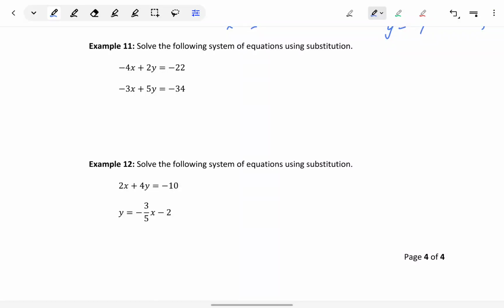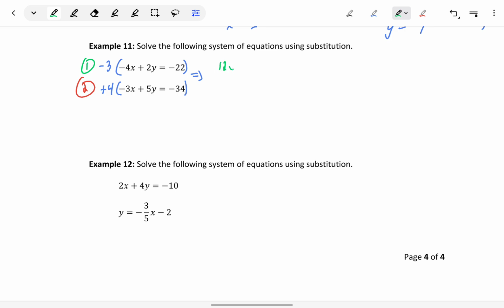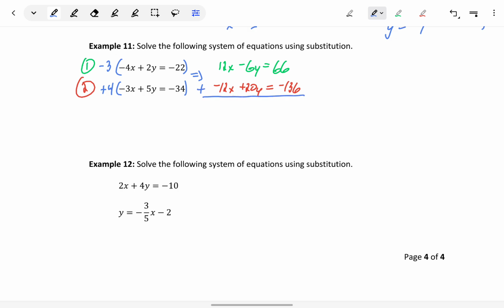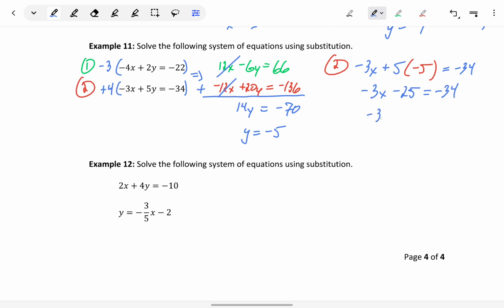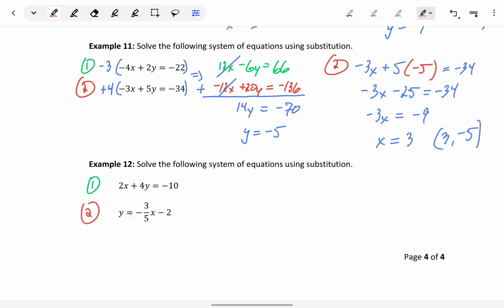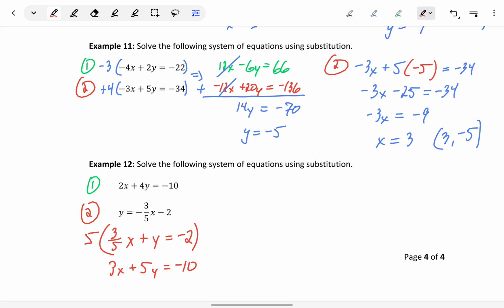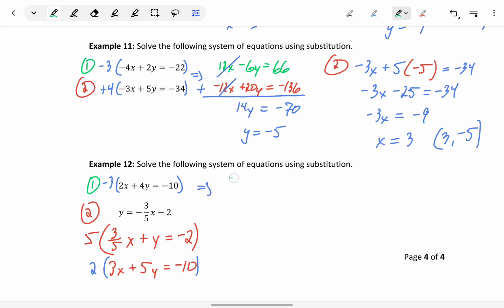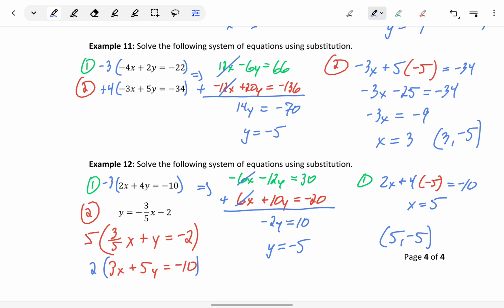Solving Linear Systems Using Elimination (Examples 11 & 12)